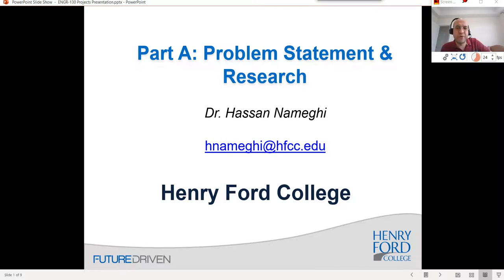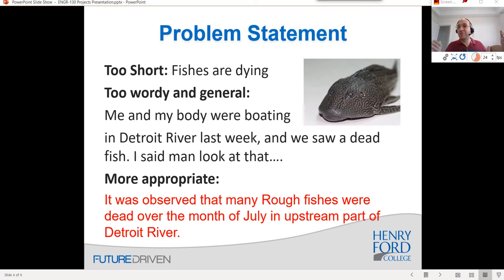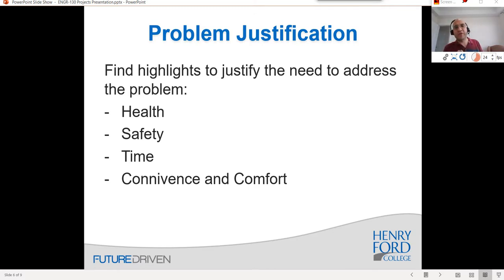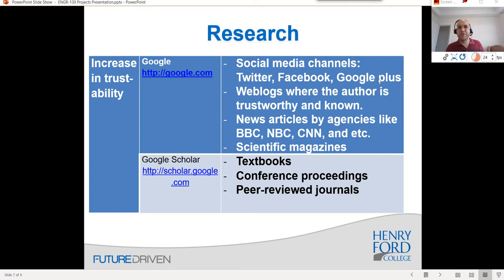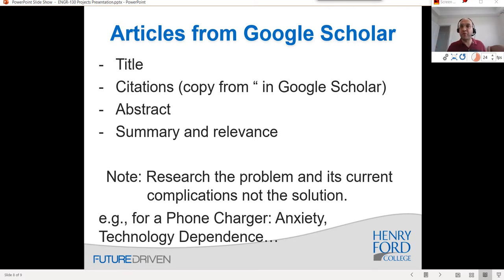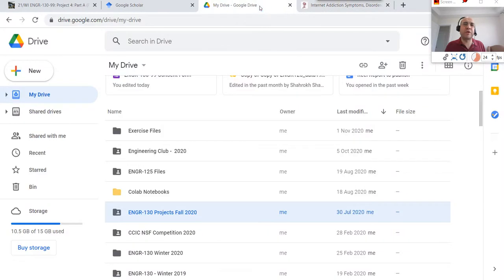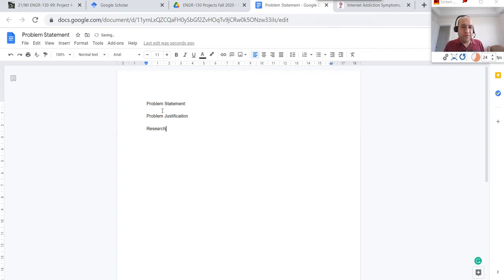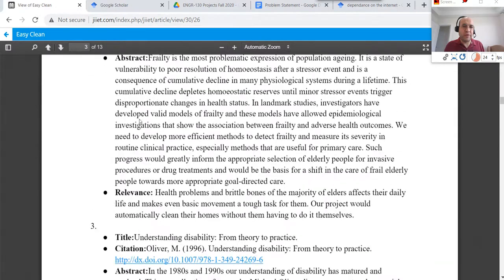Problem Statement for a project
The first step in the engineering design process is to narrate a problem statement about what is the problem and conduct initial research. A demo of Google Scholar is presented as well.